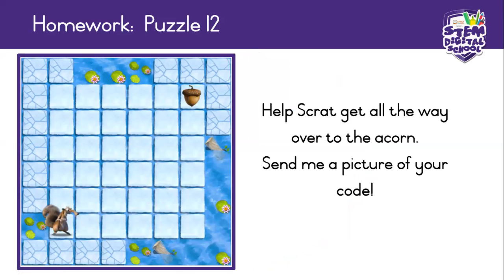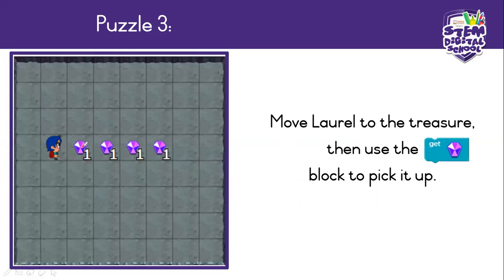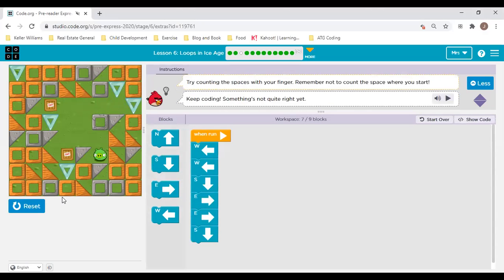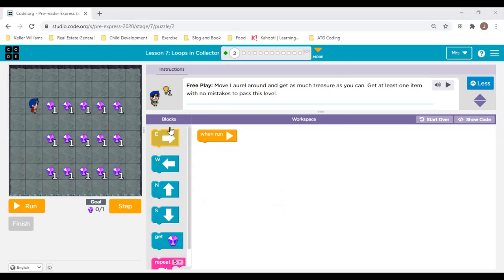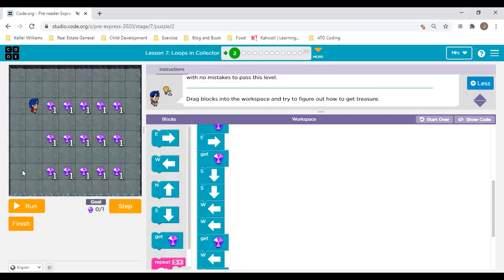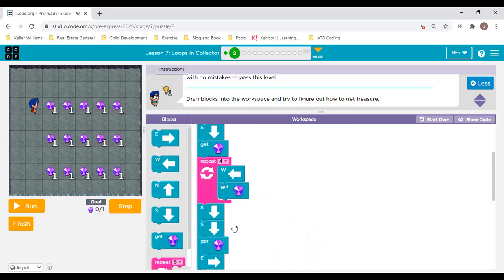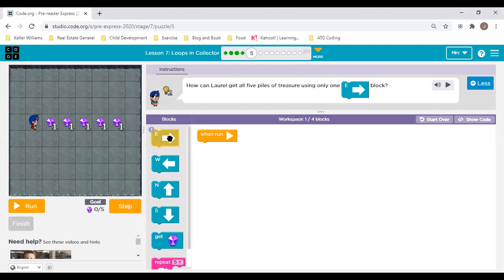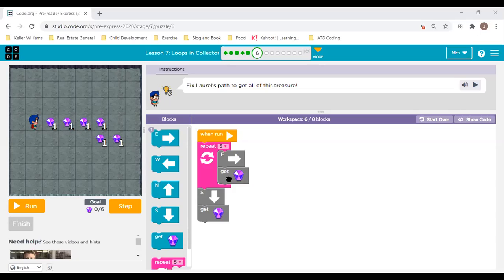Grade 2 - Coding | 15 July 2020 | Loops in collector